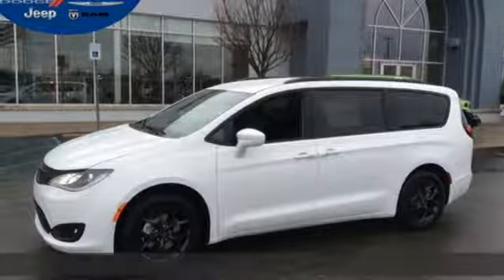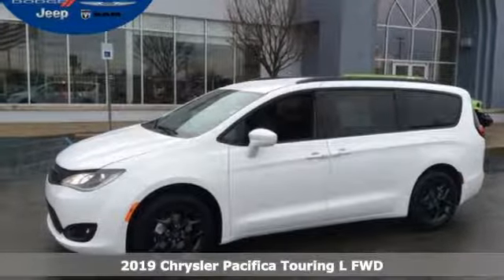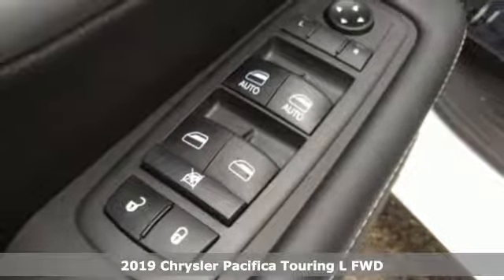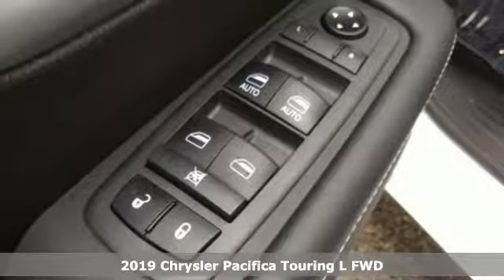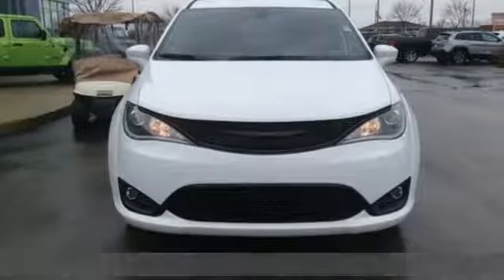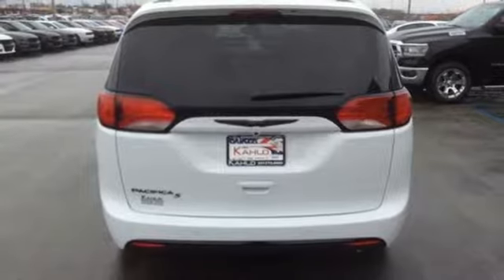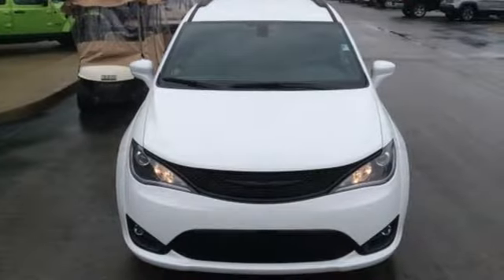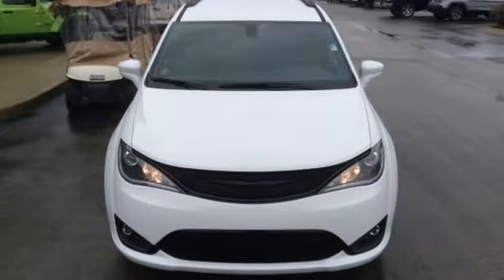2019 Chrysler Pacifica Noblesville - Indianapolis, IN 19C42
Year: 2019
Make: Chrysler
Model: Pacifica
Trim: Touring L
Engine: 3.6L V6 24V VVT
Transmission: 9-Speed 948TE Automatic
Color: White
Interior: Black/Black/Black
Stock #: 19C42
VIN: 2C4RC1BG7KR609271
Recent Arrival! Factory MSRP: $38,485 $4,411 off MSRP! Priced below KBB Fair Purchase Price! 2019 Chrysler Pacifica Touring L Bright White Clearcoat FWD 9-Speed 948TE Automatic 3.6L V6 24V VVTbr19/28 City/Highway MPGbrbrWelcome to Kahlo Chrysler Dodge Jeep Ram! Never pay too much for the right vehicle! Price includes: $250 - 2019 Retail Consumer Cash **CK1 (excl WE). Exp. 01/02/2019, $500 - Great Lakes 2019 Bonus Cash GLCKA. Exp. 01/02/2019, $500 - Chrysler Capital 2019 Bonus Cash GLCK5. Exp. 01/02/2019, $500 - INDIANAPOLIS AUTO SHOW BONUS CASH GLCJ2R. Exp. 01/02/2019

Address:
9900 Pleasant St.